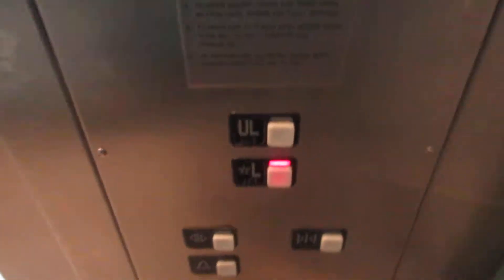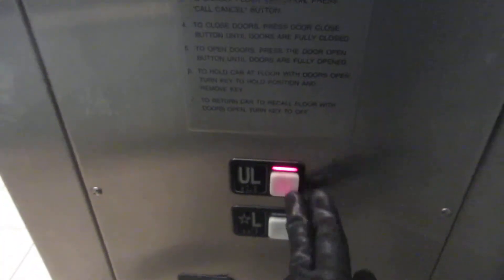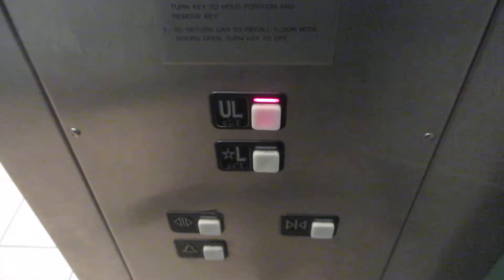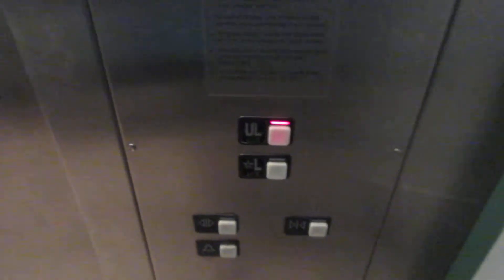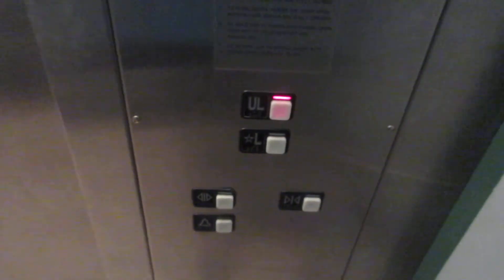Schindler MT Hydraulic Elevator #11 near Macy's at Freehold Raceway Mall - Freehold NJ